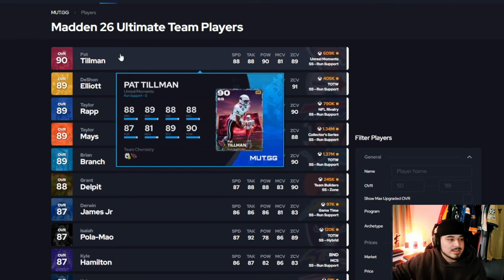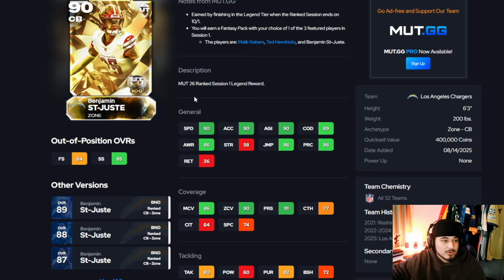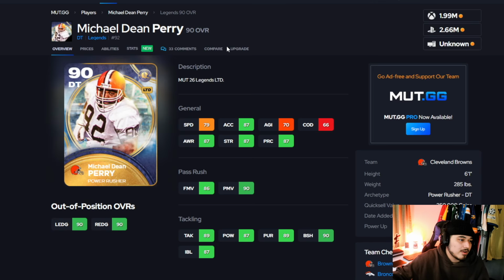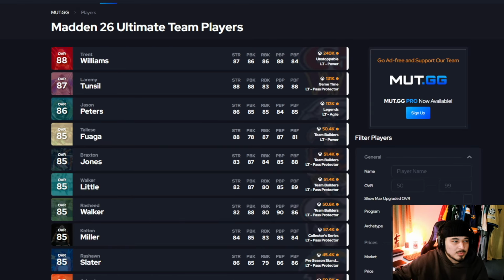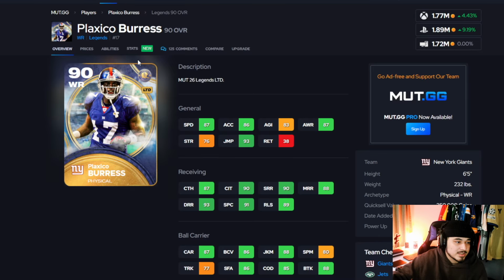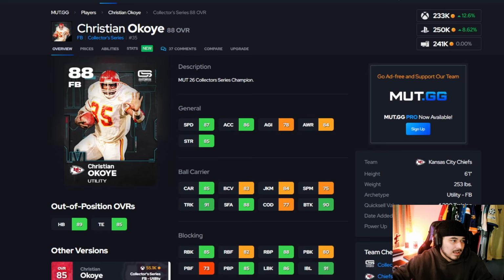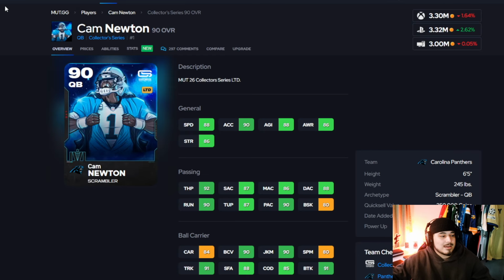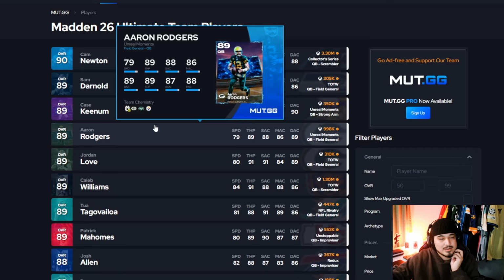THE BEST CARDS AT EACH POSITION!!! (Pre Most Feared)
THESE ARE THE BEST CARDS AT EACH POSITION IN MADDEN 26

🚨Save 6% on Cheap Madden 26 Coins using my code " Ferdy "